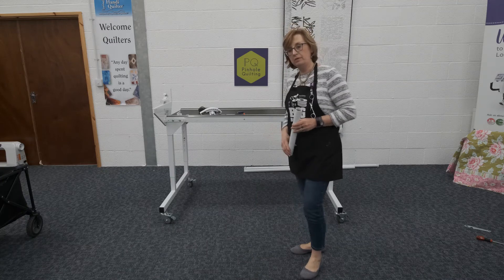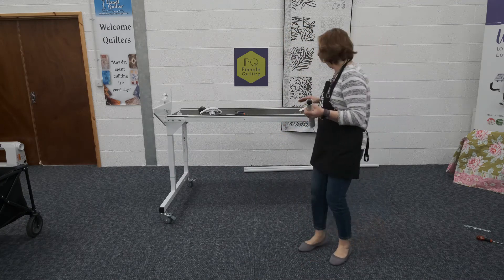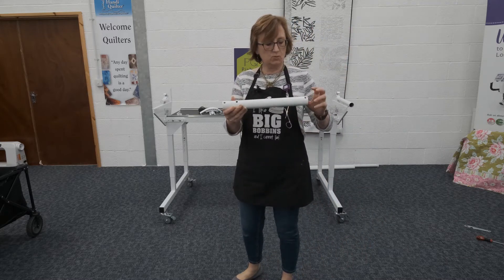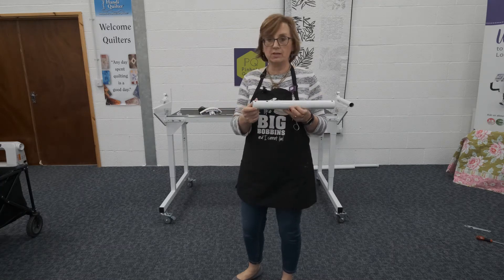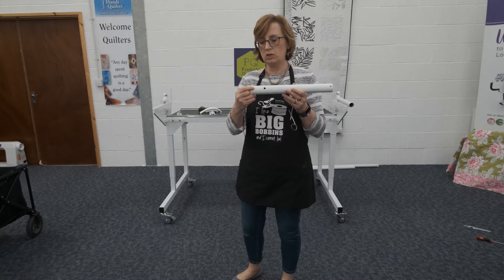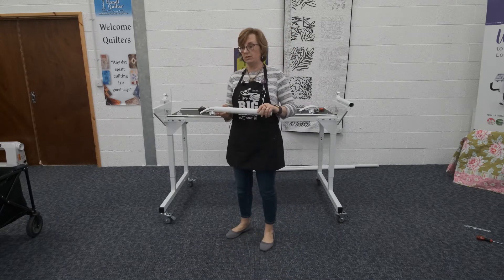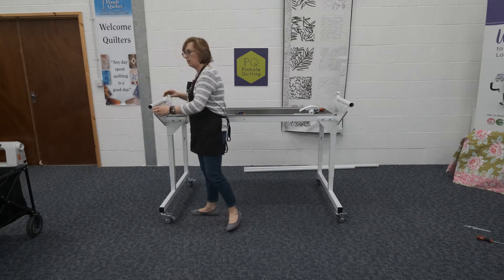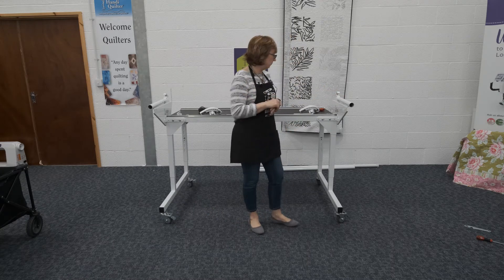No 4 Little Foot Frame Setup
Video No 4 in a series of videos on how to setup the Little Foot Frame ready for the Handi Quilter Simply Sixteen, Avante or Amara Longarm Quilting Machines.

Liz Holpin from Pinhole Quilting runs through attaching the pre-built side arms and the alternative length of side arm setups for different machines.